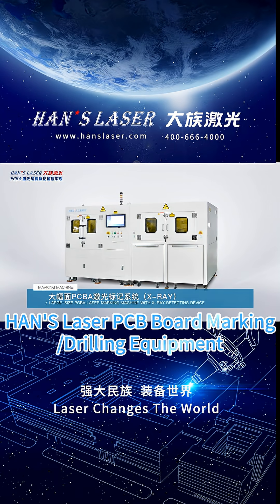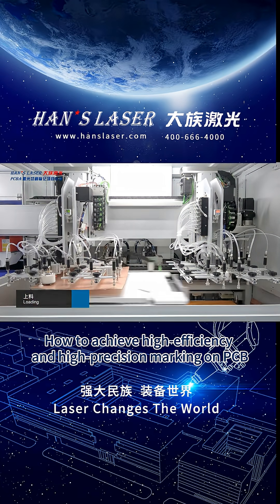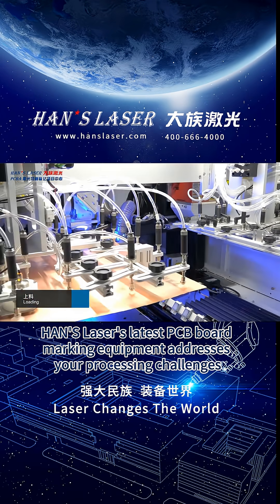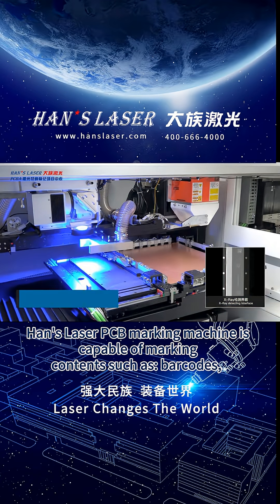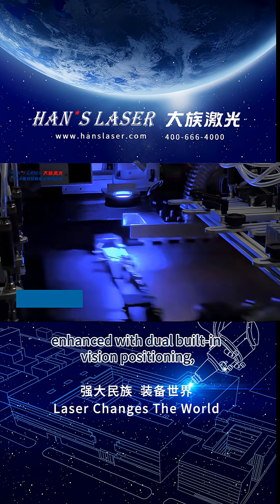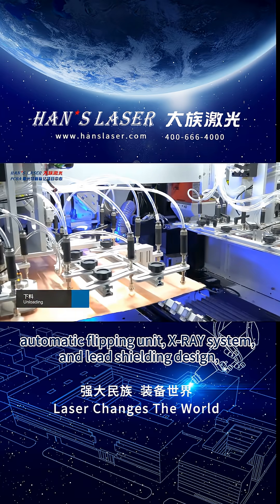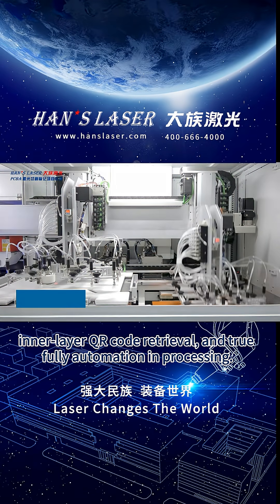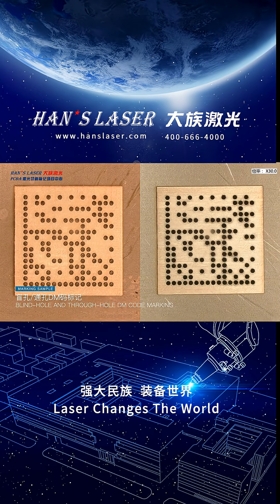HAN'S Laser PCB Board Marking/Drilling Equipment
How to achieve high-efficiency and high-precision marking on PCB and FPC boards in the SMT industry?

HAN'S Laser's latest PCB board marking equipment solves your processing problems.
Tailored for the SMT industry, Han's Laser PCB marking machine is capable of marking contents such as: barcodes, QR codes, production batch numbers, characters, etc.
enhanced with dual built-in vision positioning, code reading system, automatic loading and unloading mechanism, automatic flipping unit, X-RAY system, and lead shielding design, this machine enables large-format PCB automatic marking, code reading, inner-layer QR code retrieval, and true fully automation in processing.